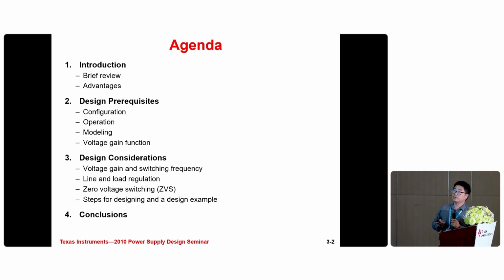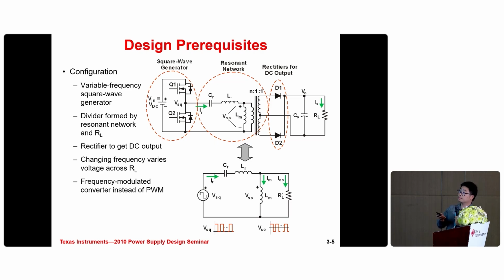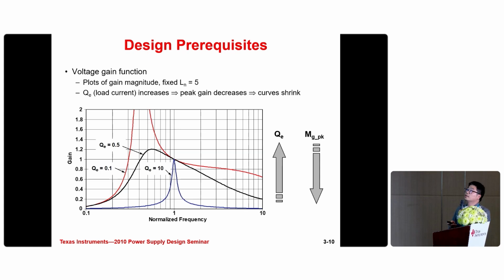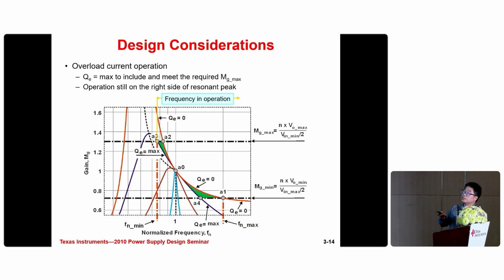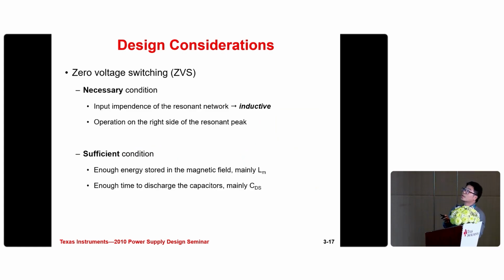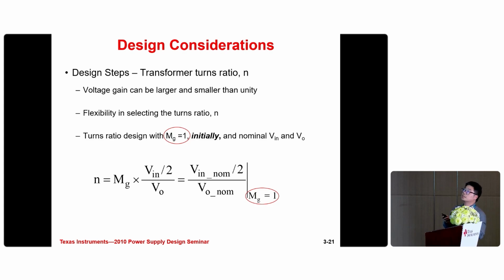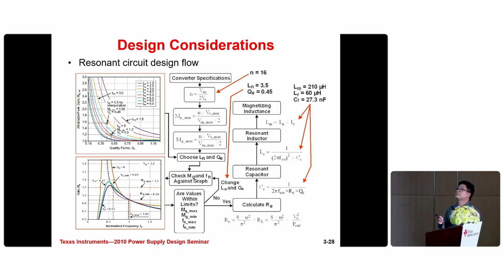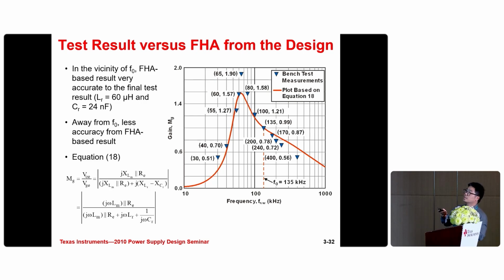Designing an LLC resonant half-bridge power converter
Unlike traditional pulse-width modulation (PWM) power converters, resonant converter output voltages are regulated by frequency modulation. This course explores the benefits, design prerequisites, and design considerations of all types of resonant converters, greatly simplifying your analysis and design.